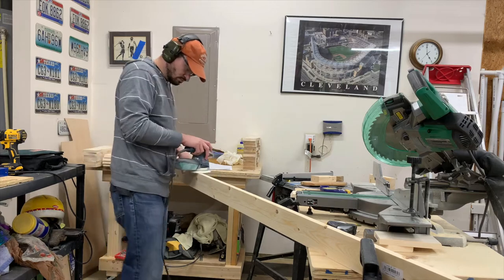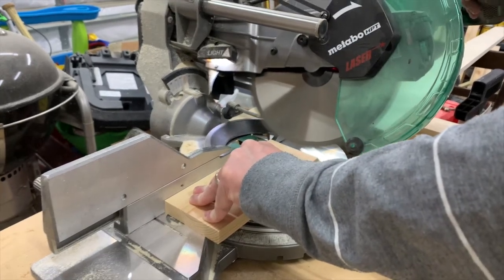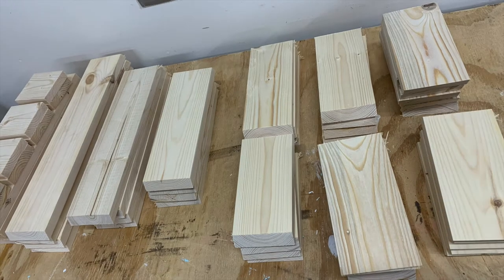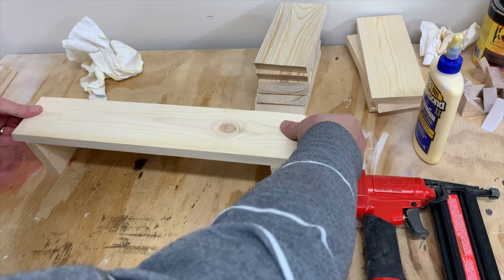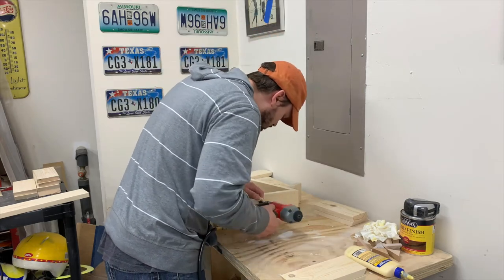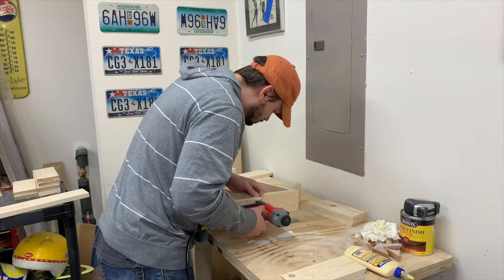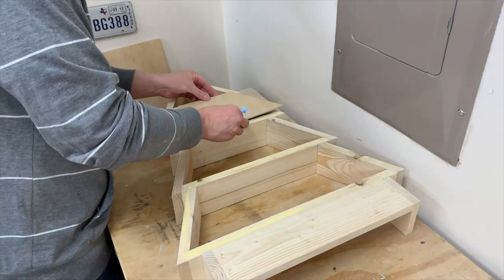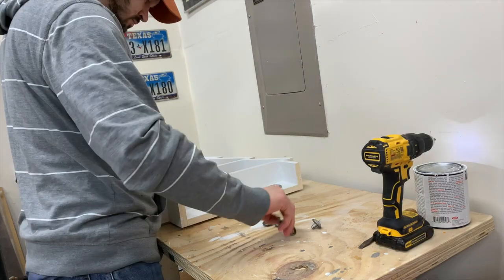Wooden Tree Shelf | Christmas Tree Project | Seasonal Decoration | Weekend Project | Farmhouse Decor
When searching for a DIY gift idea I came across Ana White’s website where she had plans to build a Christmas Tree Shelf  I thought it looked like a fun project and decided to give it a try.

Materials Used:
Qty 2 - 1”x4”x8’ Pine Boards
Qty 1 - Small Sheet of Plywood
Qty 3 - 2nd Hand Drawer Pulls
Wood Glue
18 gauge Brad Nails 1 1/4”
White Paint

Tools Used:
Metabo HPT 10-Inch Sliding Miter Saw
Wixey Digital Angle Gauge Type 2 with Magnetic Base and Backlight
Tape Measure
Bosch 120-Volt 2.5-Amp Random Orbital Sander with Bag
Bosch 6-Amp Variable Speed Keyless Jigsaw
6-Gallon Portable Electric Pancake Standard Air Compressor
CMPBN18SB 18GA Brad Nailer has the power to drive up to 2-in brad nails

Total Cost of the Project: approx. $20.00 per build

A DIY wooden Christmas tree is a fun and creative way to add a unique touch to your holiday décor. This type of tree can be made from a variety of materials. With a little creativity and some basic crafting skills, you can create a beautiful and one-of-a-kind wooden Christmas tree that will be the perfect addition to your holiday decorations.

Once the tree is fully assembled, you can add any additional decorations, such as ribbons, bows, or ornaments, to give it a festive touch. You can also add a star or angel to the top of the tree to complete the look.

Overall, creating a DIY wooden Christmas tree is a fun and rewarding project that can add a unique touch to your holiday decorations. With a little creativity and some basic crafting skills, you can create a beautiful and one-of-a-kind wooden tree that will be the perfect addition to your holiday décor.

Pine wood is a popular choice for many applications, including furniture, construction, and crafts, because of its unique characteristics and benefits. Some of the reasons why pine wood is commonly used include:

Cost: Pine wood is typically less expensive than other types of wood, making it an affordable option for many projects.

Availability: Pine trees are widely available and can be found in many different regions, making pine wood a readily accessible material.

Strength: Pine wood is strong and durable, making it suitable for a wide range of applications.

Workability: Pine wood is relatively soft and easy to work with, making it a good choice for projects that require shaping or carving.

Appearance: Pine wood has a distinctive grain pattern and a pale, yellowish color, which can add a unique and attractive look to any project.
Versatility: Pine wood can be used for a wide range of applications, including furniture, construction, crafts, and more.

Overall, pine wood is a popular choice for many projects because of its cost, availability, strength, workability, appearance, and versatility. These qualities make it a versatile and affordable option for a wide range of applications.